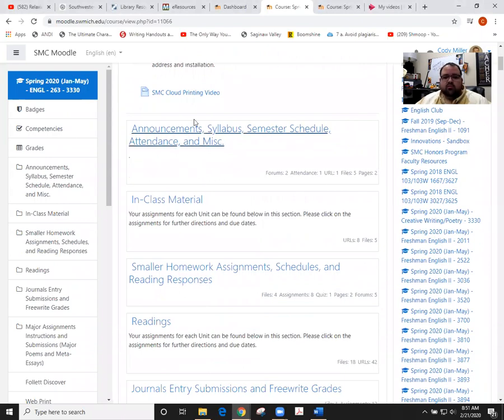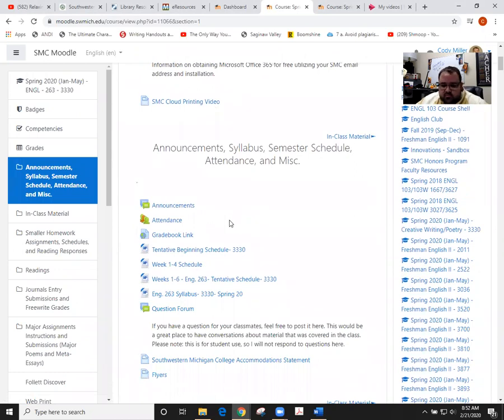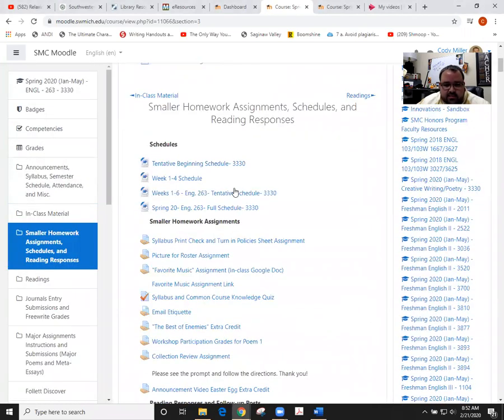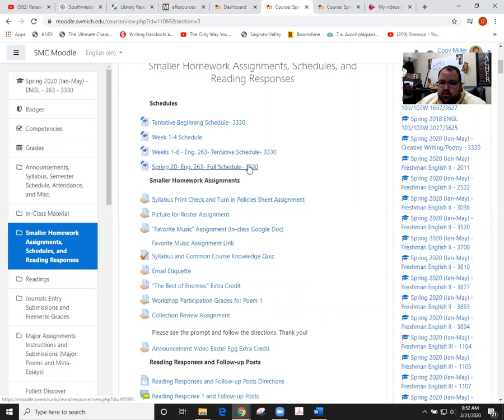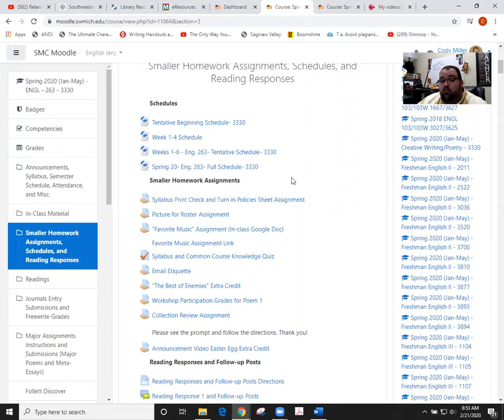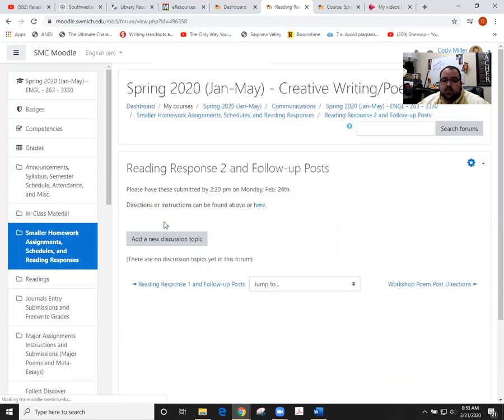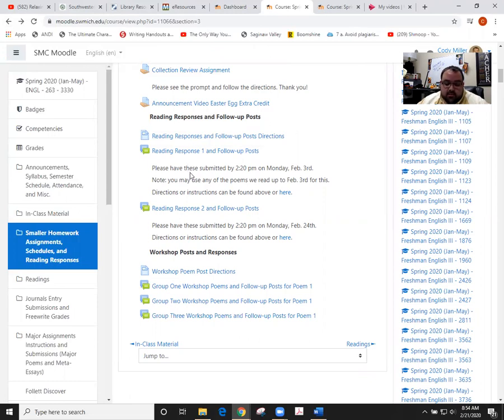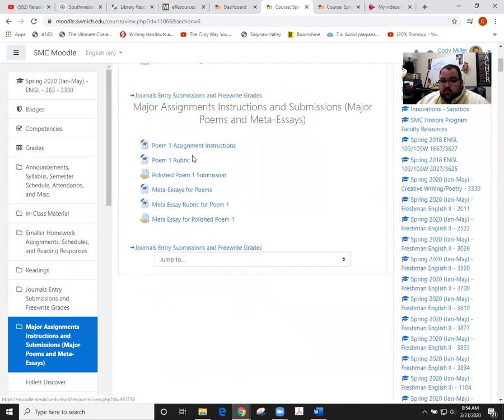ENGL 263 Week 6 Wrap-Up and Homework Reminders